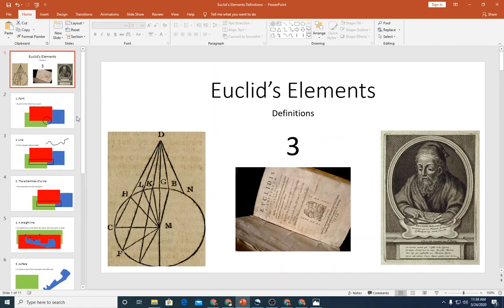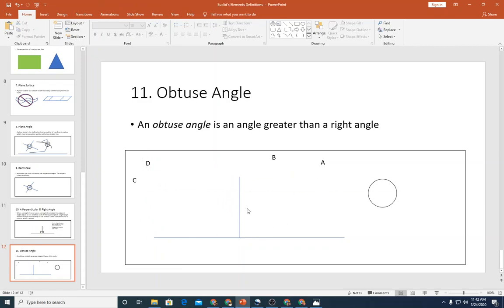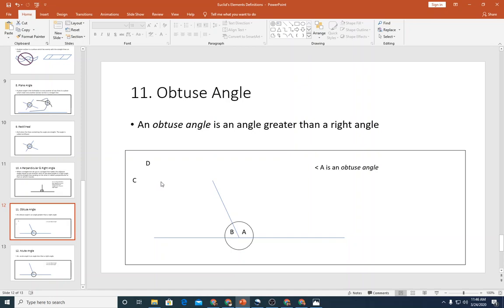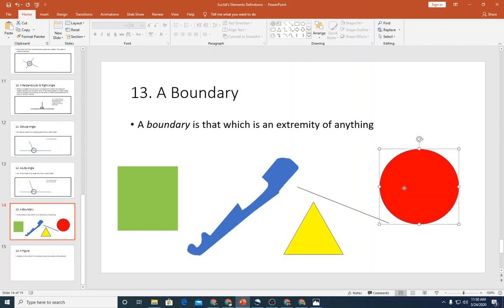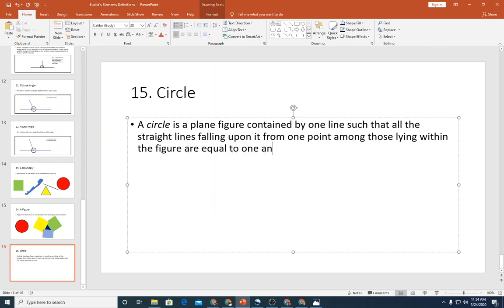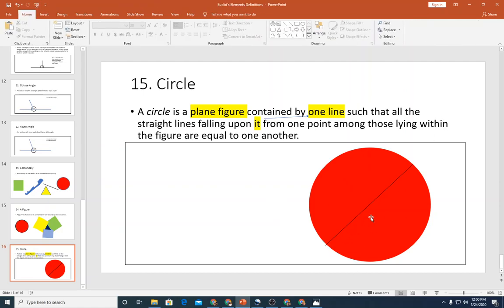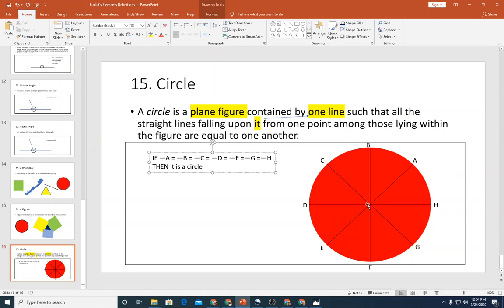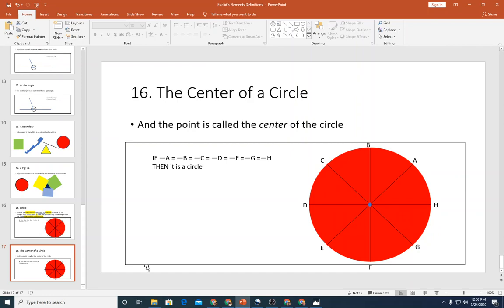Euclid's Elements 3: Angles and Circles